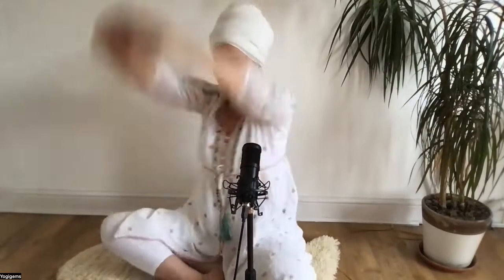40 min kundalini yoga for the lungs, magnetic field & deep meditation | Yogigems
This 40-minute kundalini yoga kriya is SUBLIME! It works on the lungs to get more of that juicy, healing, life-affirming prana - aka breath - into your body. You'll find this kriya not only heals the lungs, but it has a rather wonderful effect on your mind, too, bringing clarity and neutrality for crystal clear thinking.

Remember to take care of your body - don't push beyond your comfort zone. Kundalini yoga can be challenging in a good way - but the moment it starts to feel challenging in a bad way, slow it down or stop and visualize yourself doing the exercises. Keep yourself safe from injury. If you feel dizzy, just take a moment or two out. Remember to drink plenty of water during and after your practice.

Read more about the benefits of the kundalini yoga kriya for the lungs, electromagnetic field and deep meditation in my blog post